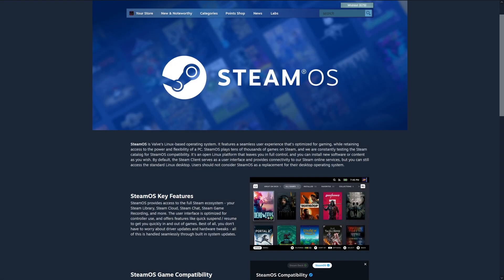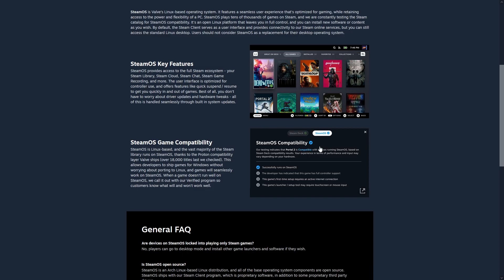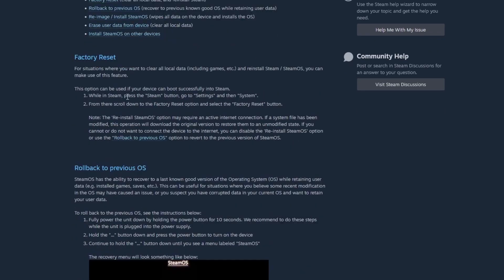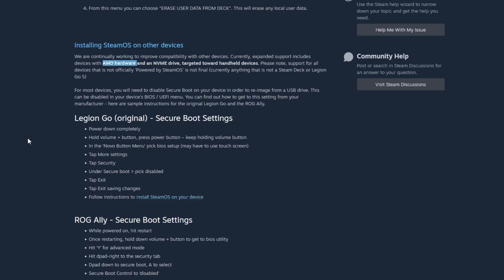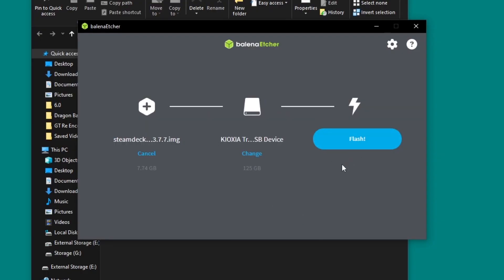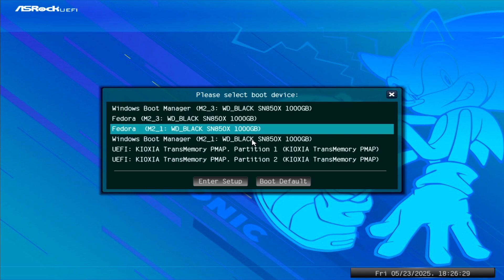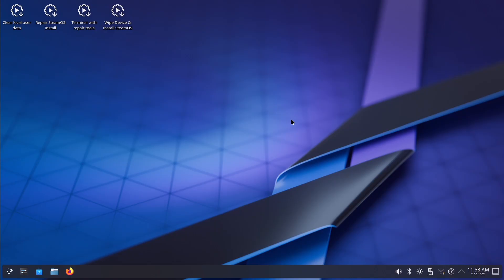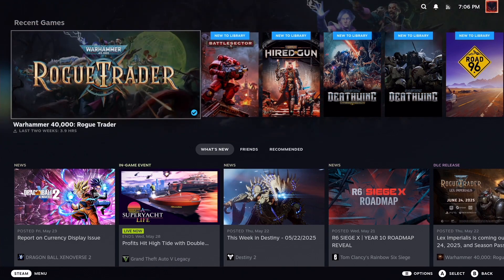SteamOS 3 Has Finally Dropped! | Valve’s Madlads Did It!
Valve has finally done it, SteamOS 3 has now been freed from the shackles of the Steam Deck. So methinks it's time to sit back, install this cheeky OS and give it a short test drive.

If you get audio crackling/stuttering/popping issues in SteamOS here's the fix:

Open up Konsole
Type passwd and set a password
type sudo steamos-readonly disable
type sudo nano /use/bin/steam
Underneath the line #!/bin/bash enter: export PULSE_LATENCY_MSEC=90
Press ctrl+x to save and close file.